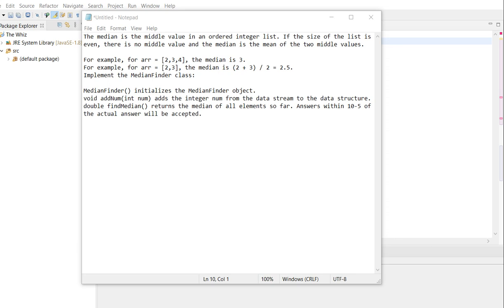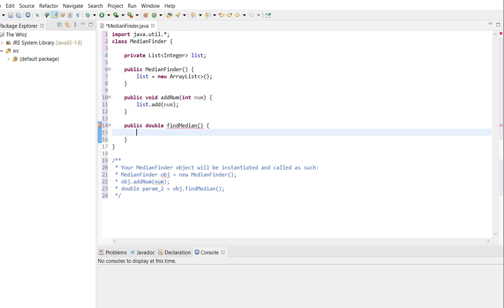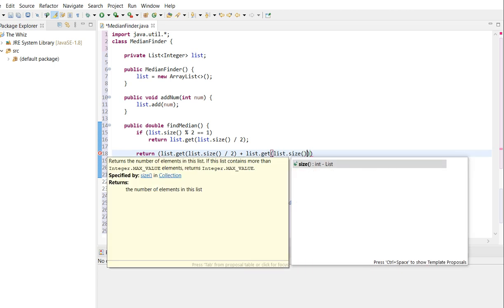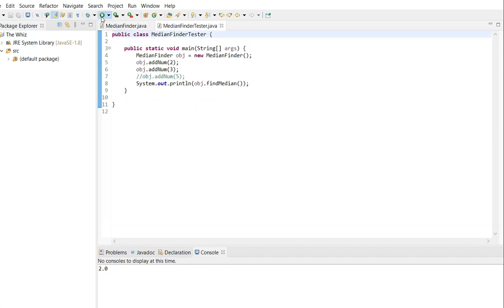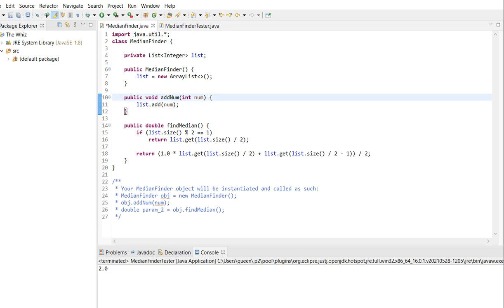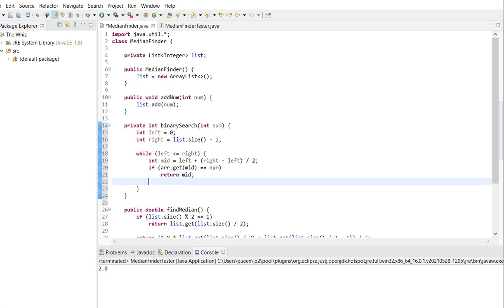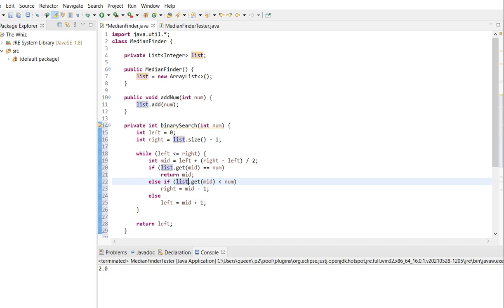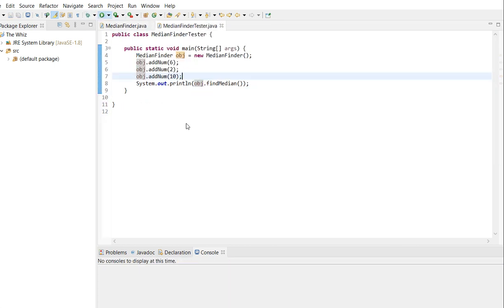Find Median from Data Stream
Hello! Welcome to this video. In this video, you will be using binary search and lists to solve "Find Median from Data Stream." The solution is given in Java, but can easily be adaptable to other coding languages.